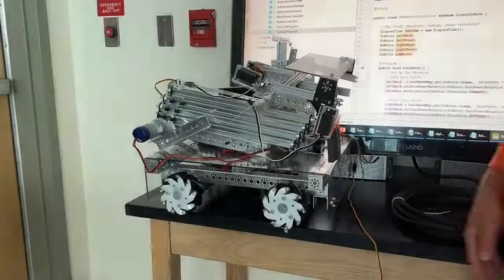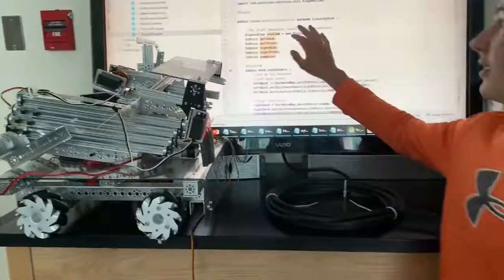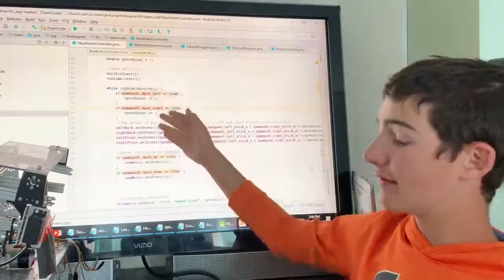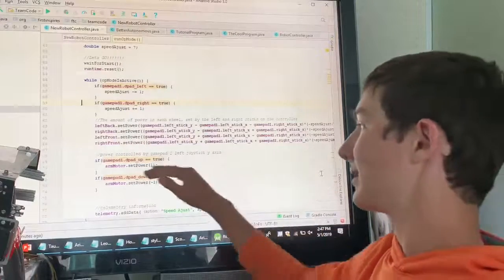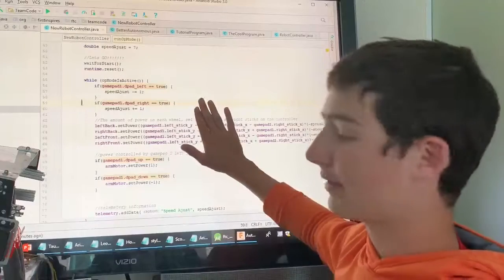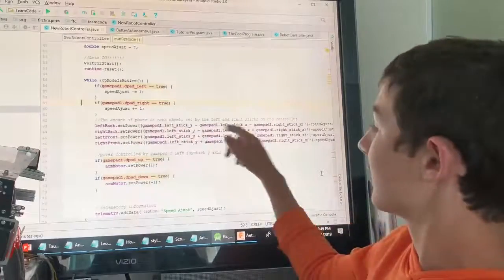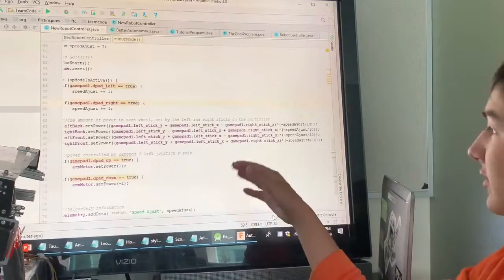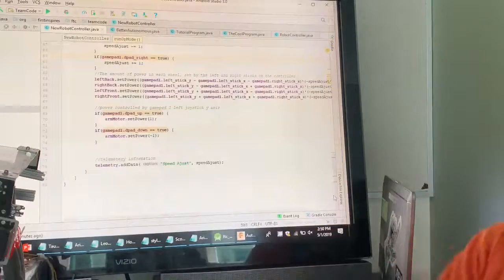Introductory FTC Programming: Programming for Mecanum Wheels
This is the second video in Brian and Logan's series. This video is here to explain how to get a functioning robot for FTC competition with mecanum wheels.
Presenter: Brian Powell
Filmer: Logan Bishop
Editor: Logan Bishop